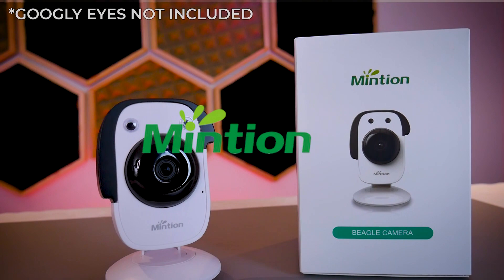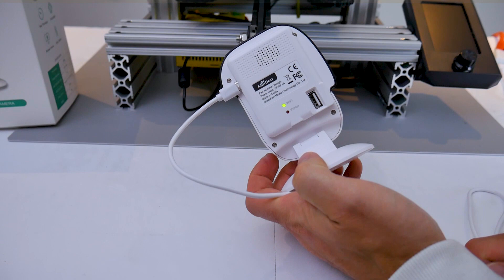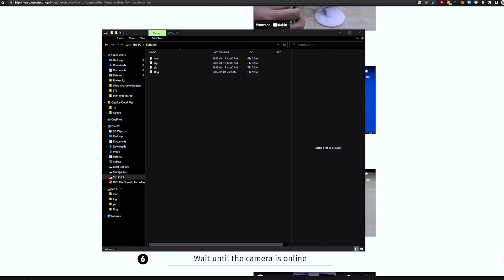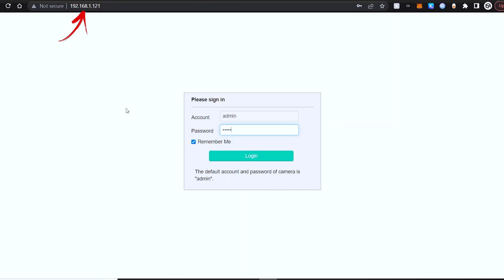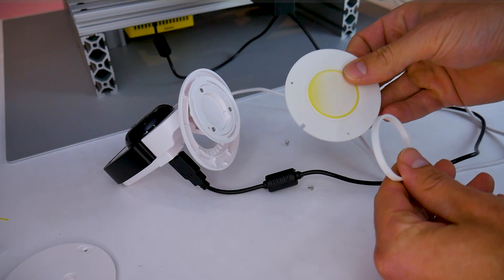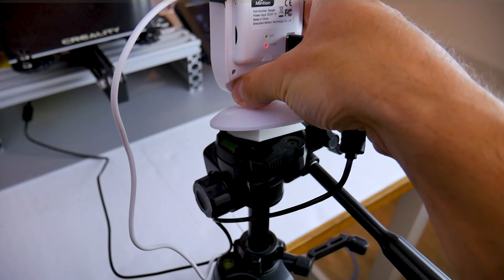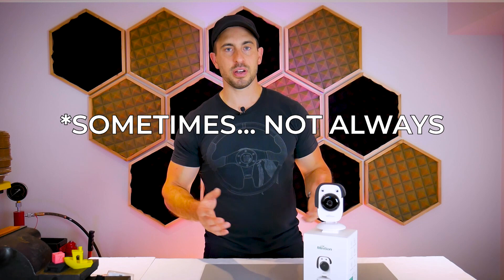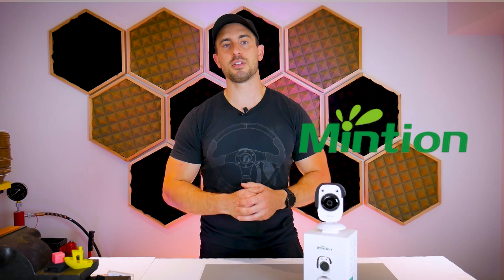BeaglePrint Remote Print Host Long Term Review, Setup Guide, Firmware Update, and Tripod Mount!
In this video I will walk you through the initial setup of your @mintion  BeaglePrint remote 3D print host camera as well as show you how to perform a firmware update. It is important that the firmware update is one of the first things you do with your BeaglePrint unit so that you have the most up to date features available to you.

The BeaglePrint device is essentially a remote 3D print host similar to what you would achieve using a Raspberry Pi and Octoprint. However, this all-in-one package comes ready to go out of the box. Just set up your wifi, connect to your printer, and you are more or less ready to remotely connect to your 3D printer and monitor it. The camera features 1080p resolution and  amazing night vision capabilities with the IR sensor.

Capturing time lapse videos is make extremely easy. A few clicks and you're all set. The timelapse photos are automatically combined at the end of your print you simply download the mp4 video file.

At the end of the video I will share with you my thoughts and opinions of this device based on my personal user experience. I hope you find my opinions insightful and helpful in making a decision whether or not this product is right for you.

Additionally, I have designed a tripod mount for the BeaglePrint camera for tripods with the cam lock / latch style mounts. I find that this is one of the best ways to set up the camera for timelapse videos. Many other designs using articulated arms are not very sturdy and the vibrations and movements lead to poor quality time lapse videos. You can find those design files here:

0:00 Intro
0:48 Unboxing
1:05 WiFi Setup
2:31 Find IP Address
2:49 Firmware Update
4:00 Browser Dashboard
4:15 Timelapse Setup
5:23 Tripod Mount
6:44 Timelapse Footage
8:26 Night Vision
9:46 Final Thoughts
13:39 Outro